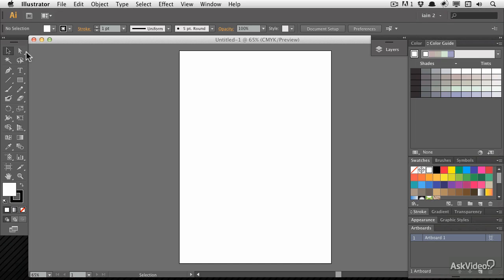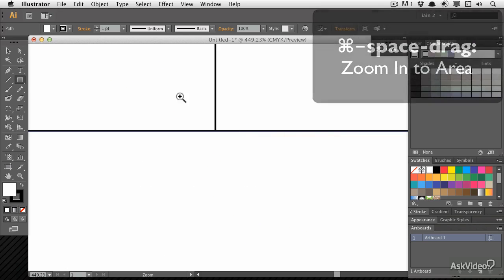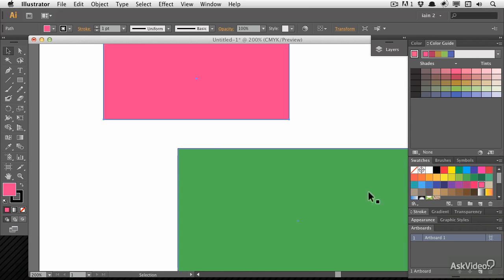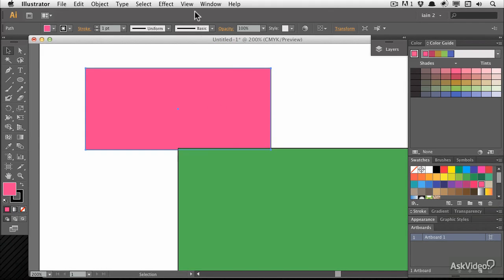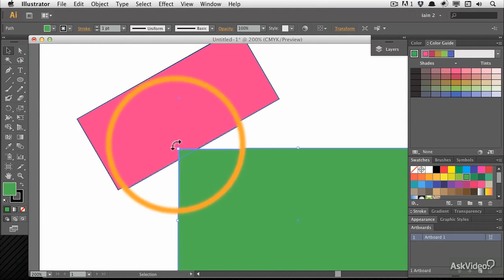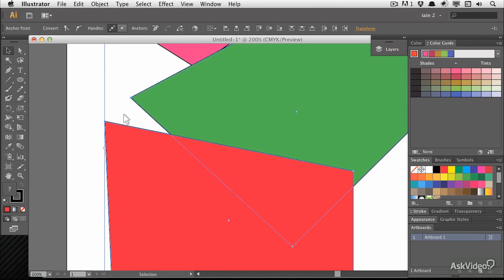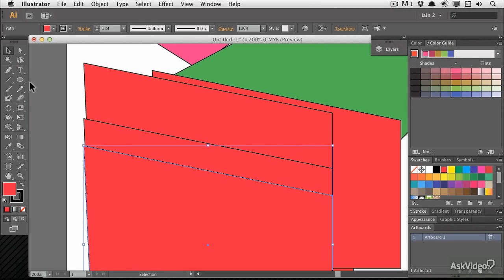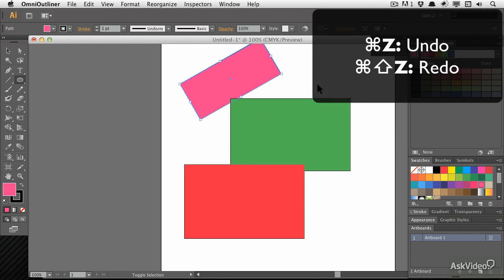illustratorcs610004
4.Basic tools